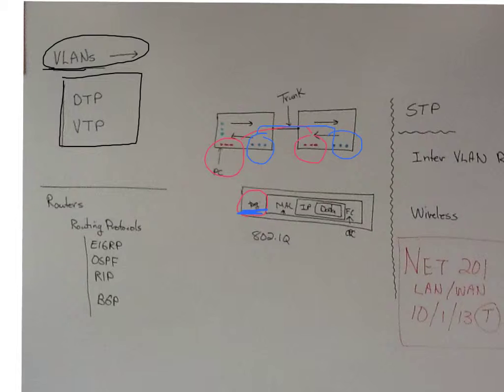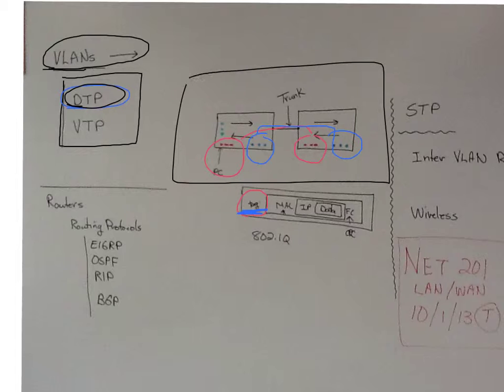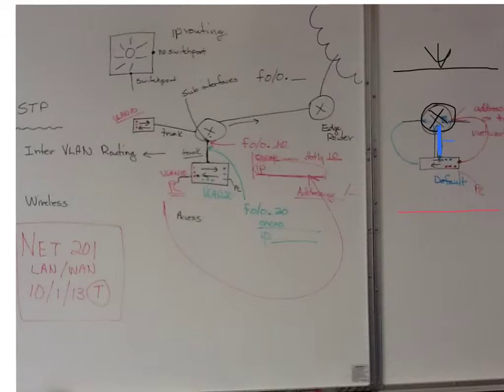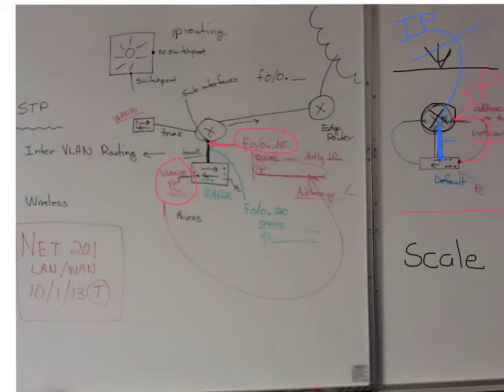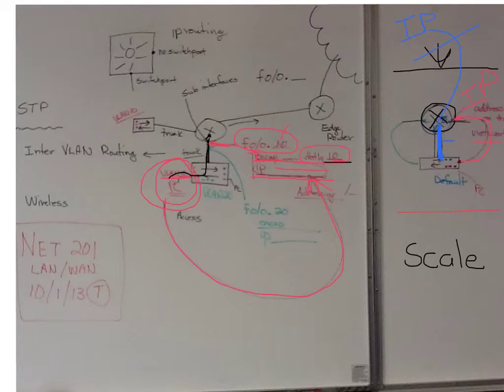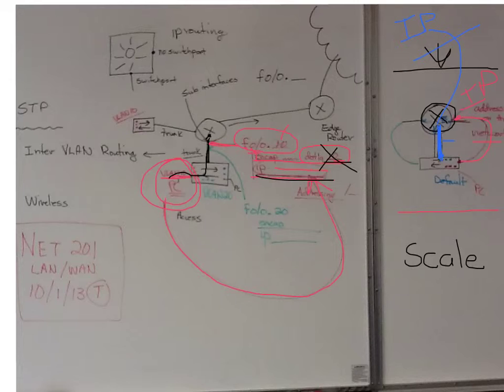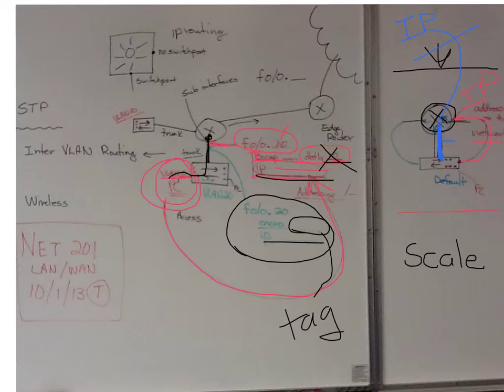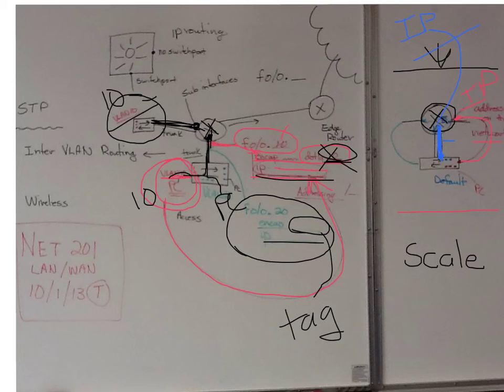NIACC-Dirksen NET-201 note review 10-1-1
net-201-notes_10-1-13_T